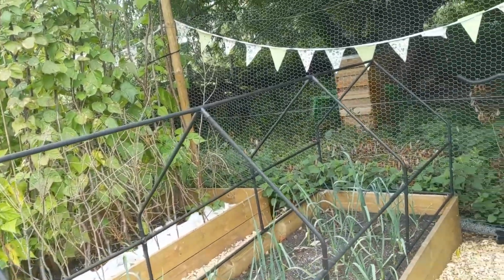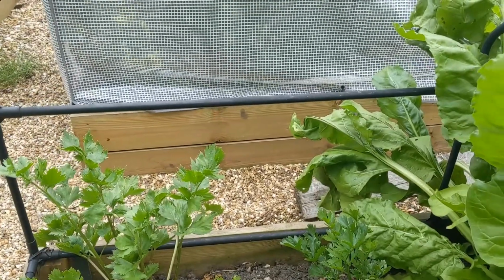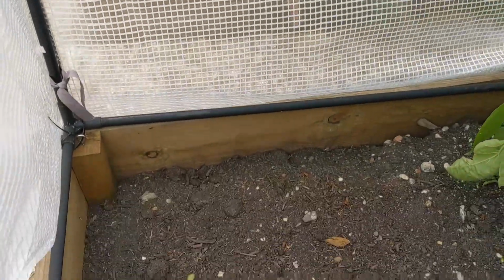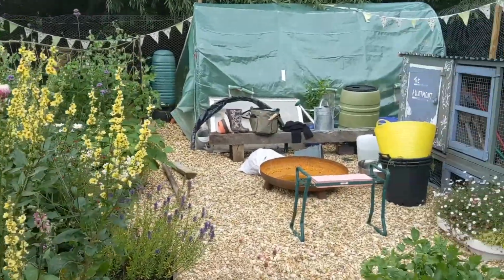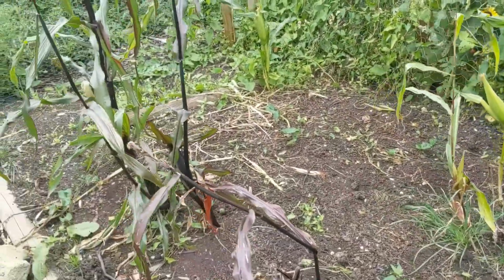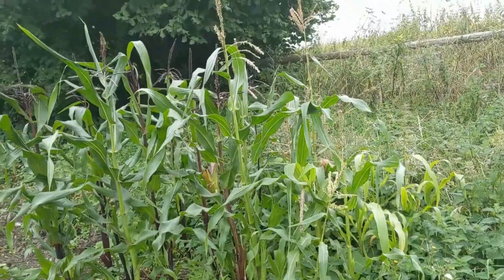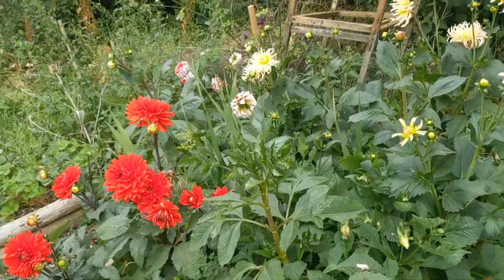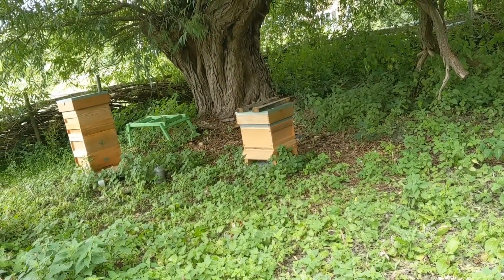August allotment tour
Monthly allotment tour. Looking at changes during last four weeks at the allotment.